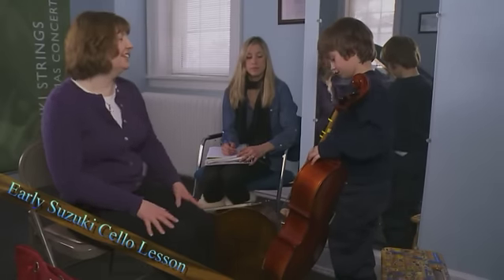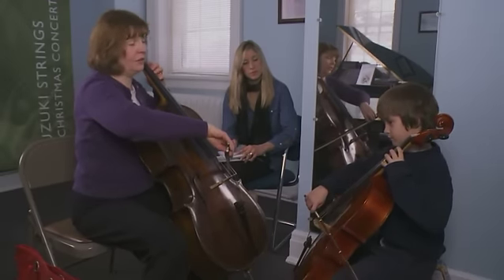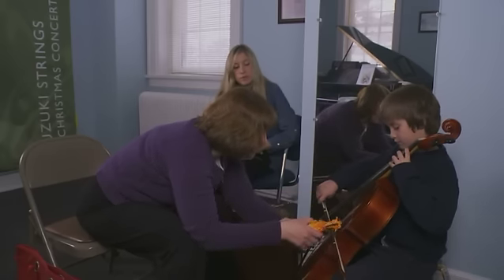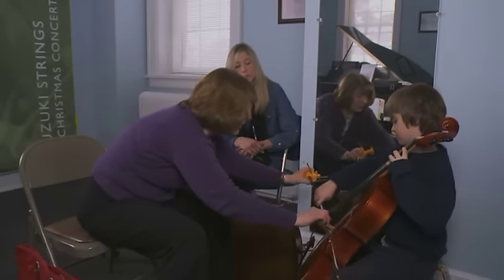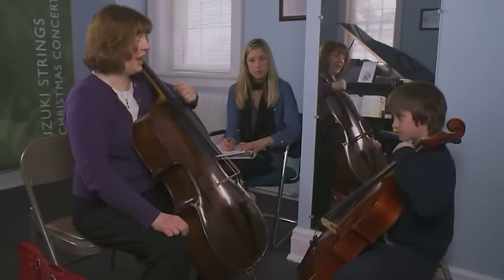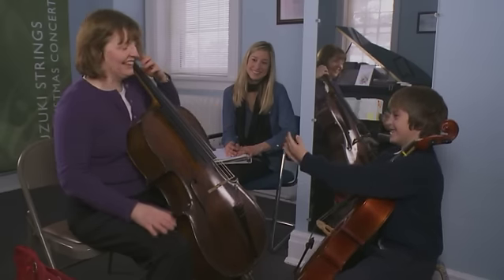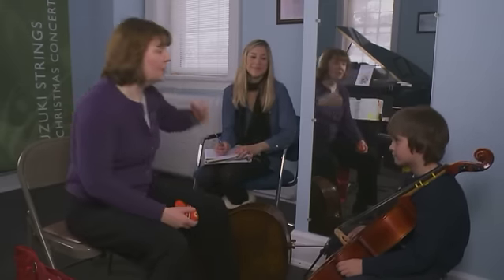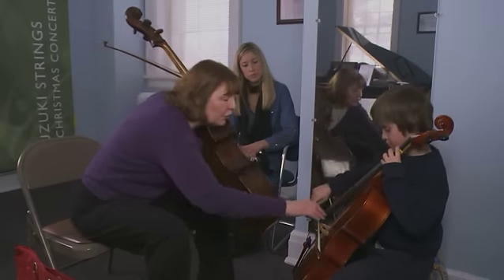CSA Suzuki cello lesson.mov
Wheaton College CSA Suzuki cello lesson observation